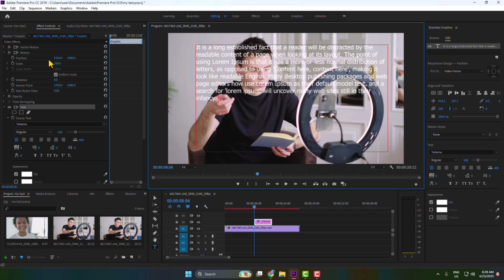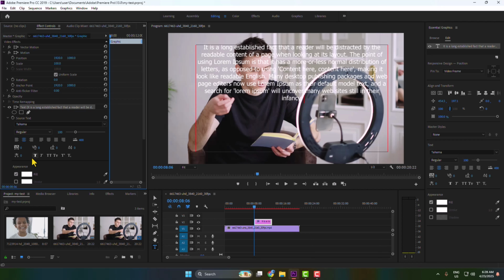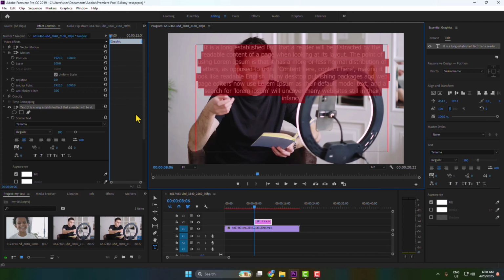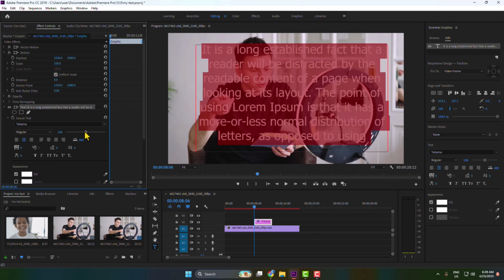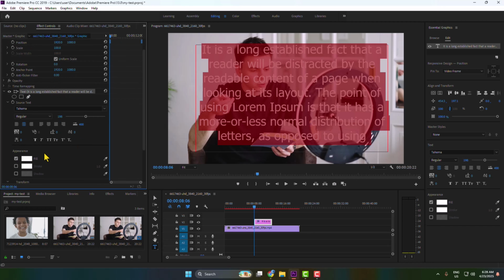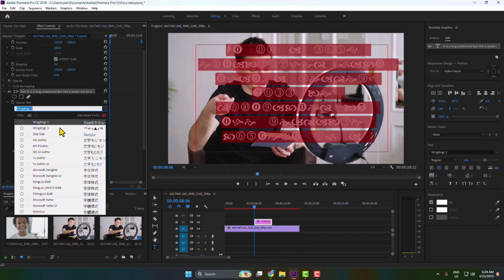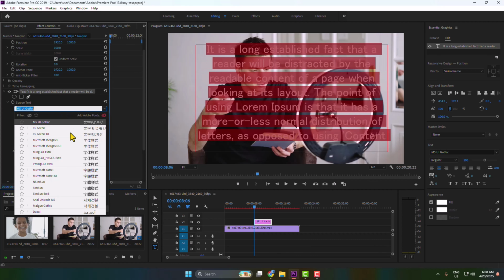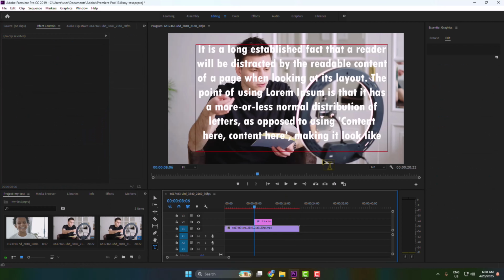How to wrap text in premiere pro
If you want to  wrap text in premiere pro | Word wrap Premiere pro, you're in the right place because this video will show you how.

Video Parts:
0:00 Info & Intro
0:09 Select  Text Tools
0:43 Select All Text
0:55 Ending & Outro